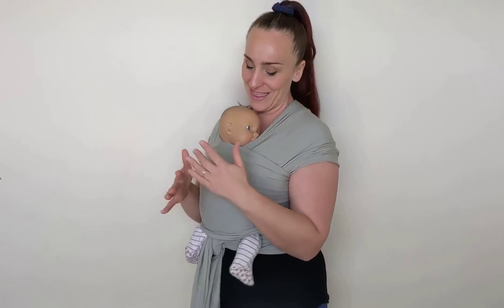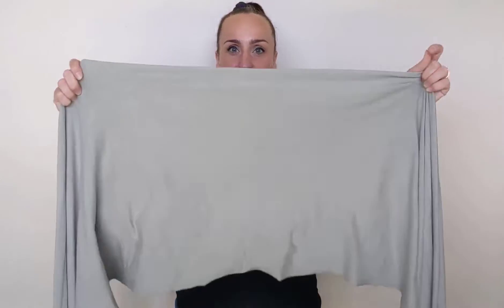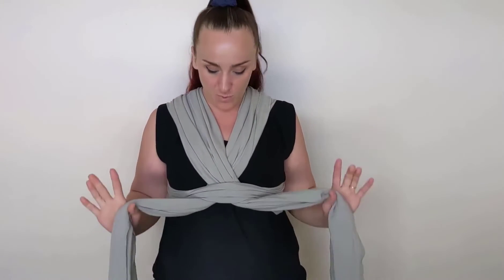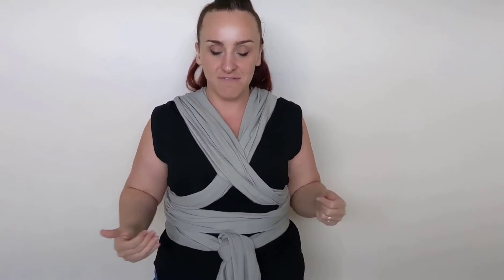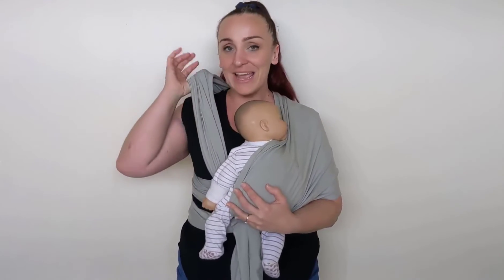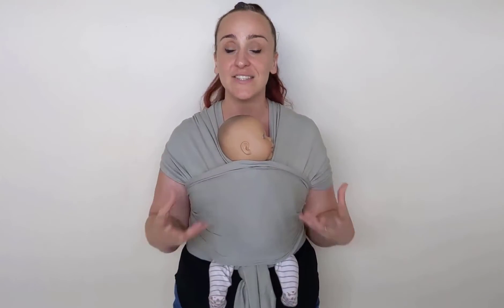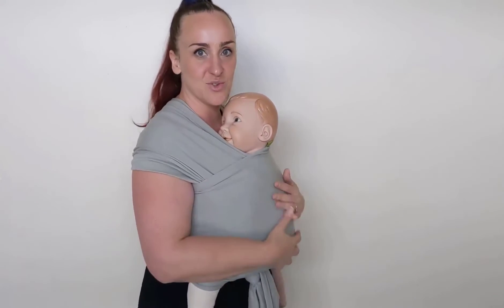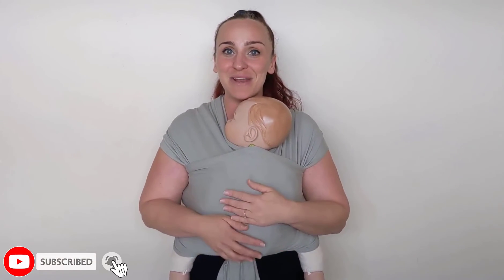Boba Wrap Review and Demonstration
0:00 - Intro
0:47 - Benefits to 2 Way Stretch
1:02 - Putting On Wrap
3:10 - Putting Baby In Wrap
5:21 - Breastfeeding
5:49 - Bigger baby/toddler
6:26 - Final Thoughts

Fabrics Options
Boba Wrap Classic: 95% Cotton, 5% Elastane
Boba Wrap Organic: 95% Organic Cotton, 5% Elastane
Boba Wrap Serenity:  68% Bamboo, 25% Cotton and 7% Spandex

This is the Boba Wrap and it I have to admit I wasn’t sure how I was going to feel about the unique 2 way stretch of the Boba Wraps. So all other stretchy wraps I’ve used have had most of the stretch going top to bottom and then only a small stretch going long ways.

My biggest concern with the long-way stretch was that it wouldn’t be as supportive and it would be difficult to achieve a high and tight position - I was worried that stretchy equals saggy.

And turns out I was wrong.

For some context about my own preferences I actually ended up using woven wraps because I didn’t want any stretch at all from my wrap, I wanted more firm support. So I feel like this may not be the wrap for me

BUT I think this is an incredible wrap for a beginner or new parent because as strange as it sounds that extra stretch I think will make it easier for parents to get a tighter fit.